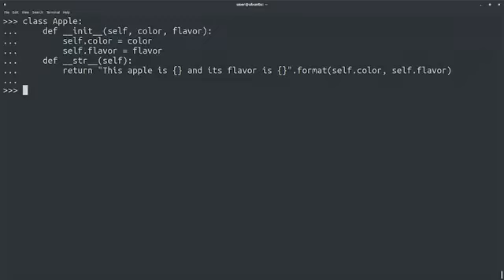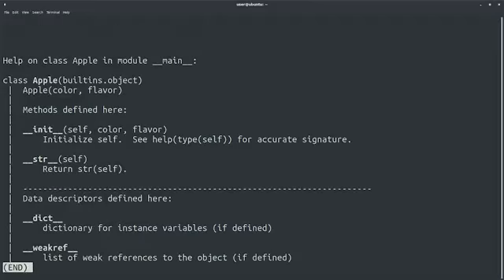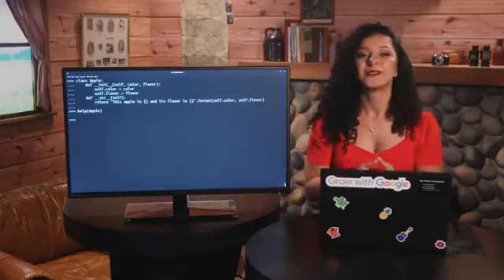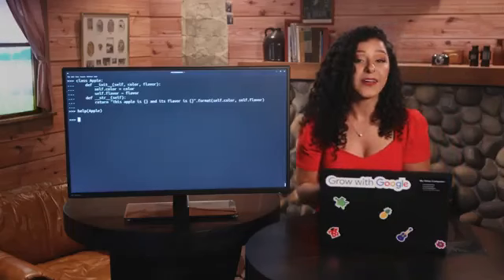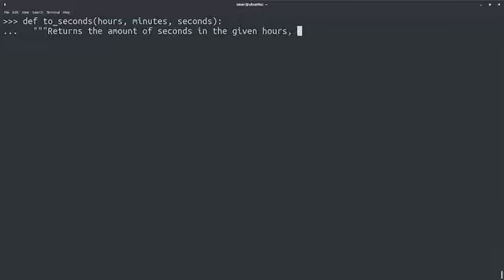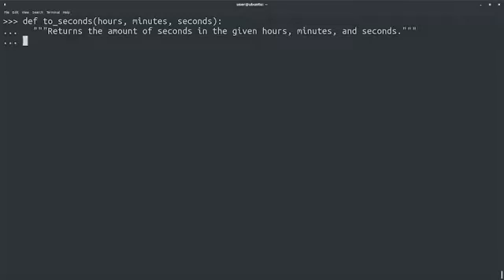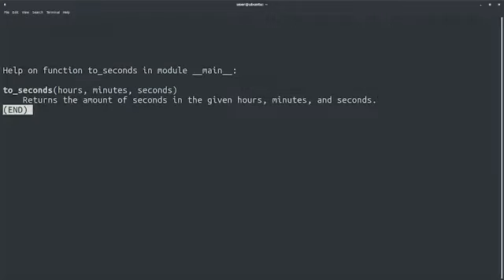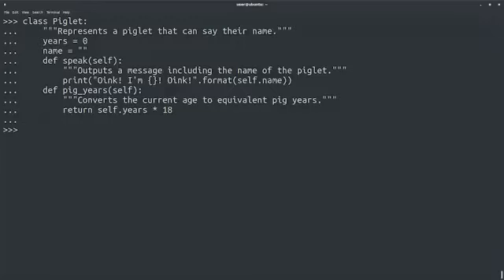57-Documenting Functions, Classes, and Methods | python for beginners | introduction to python